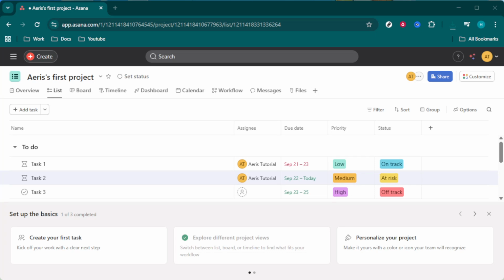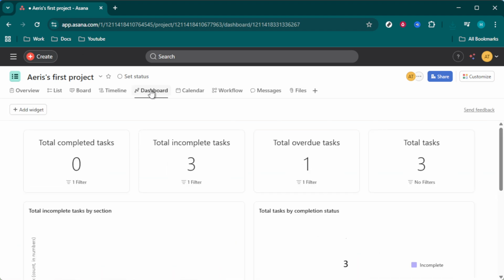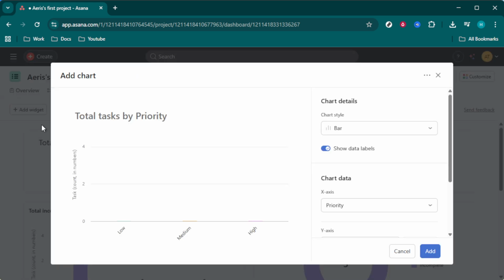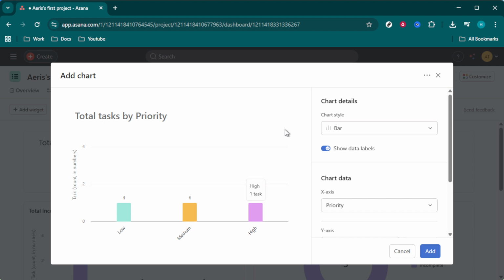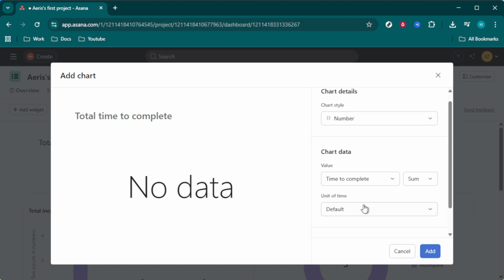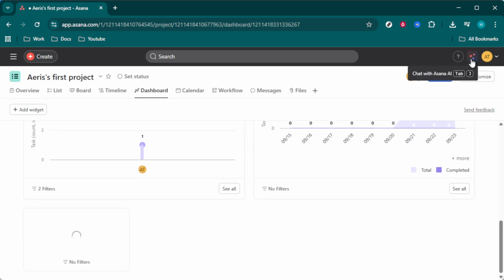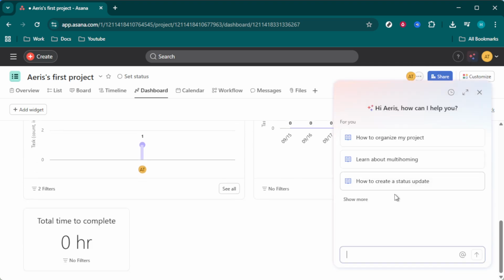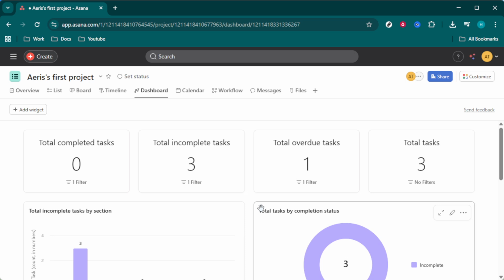How To Use Asana Reporting Like A Pro (Including Ai Tools!)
Want to get the most out of Asana’s reporting tools and use its new AI features to work smarter, not harder? This walkthrough will teach you how to build powerful dashboards, generate insights fast, and streamline project tracking like a pro.

What you’ll learn in this video:
How to use Asana’s reporting dashboards to visualize team progress, spot bottlenecks, and track project health in real time

How to customize charts and reports: filter by task owner, due date, project, and more

How to use Asana AI tools like smart summaries, smart status updates, smart goals, and smart charts to save time and improve data clarity

Techniques for integrating AI-powered features so you can automatically surface risks, generate executive level overviews, or ask natural-language questions about your work

Best practices for sharing reports with your team, keeping dashboards up to date, and avoiding common pitfalls

Why this matters:
 Good reporting turns data into insights. With AI tools built into Asana, you can reduce manual work, react faster when things go off track, and make better decisions without getting lost in spreadsheets or endless task lists.